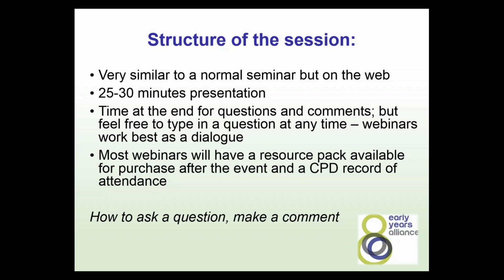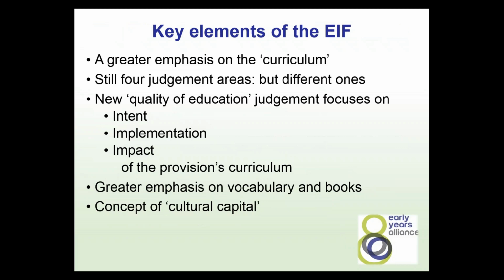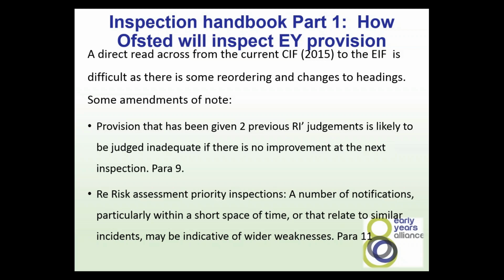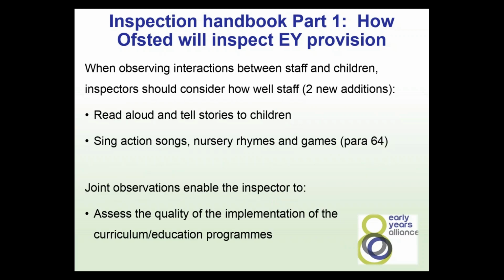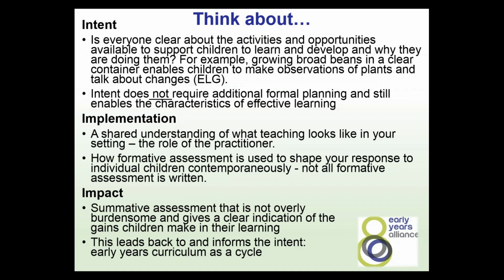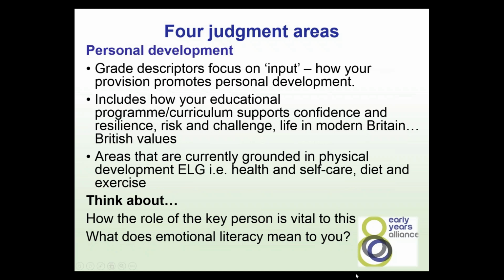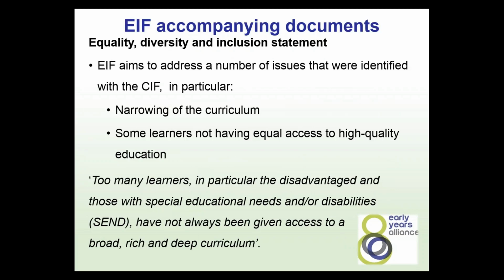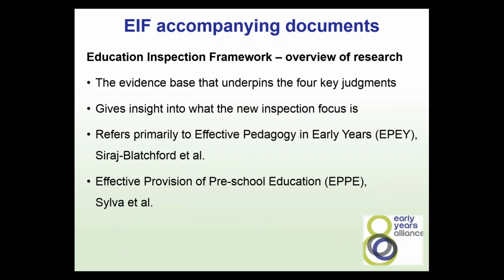Preparing your provision for the Education Inspection Framework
Ofsted's new inspection regime will be introduced in September 2019.

The Education Inspection Framework (EIF) has an increased focus on the intent, implementation and impact of the early years curriculum provided for children. In this webinar Michael Freeston, director of quality improvement and Melanie Pilcher, quality and standards manager, consider the implications of the proposed changes for the sector and give practical advice on how providers in group and home-based care can prepare for a successful outcome in their next inspection.